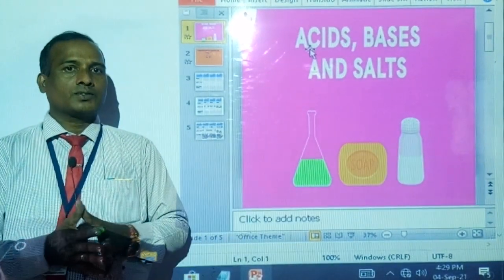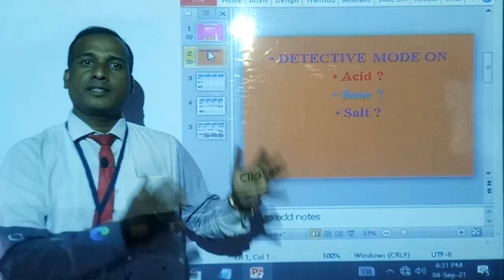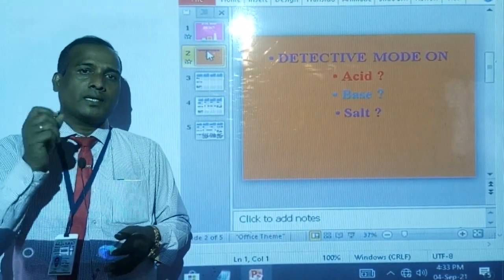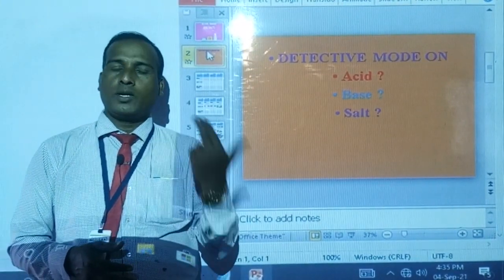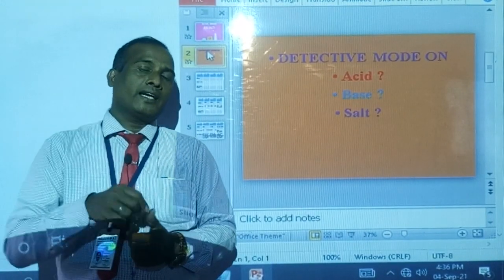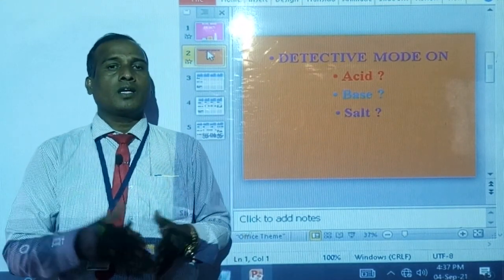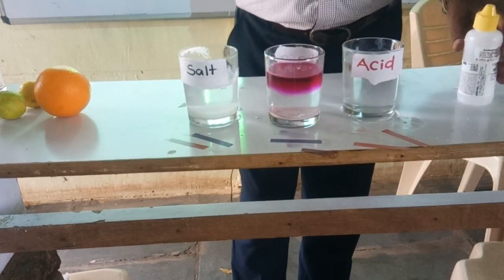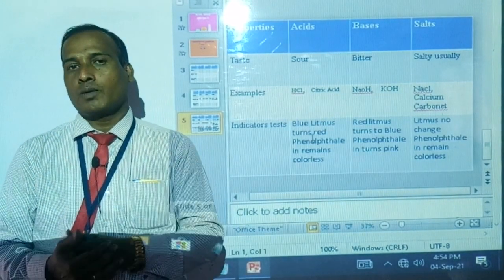L.B.S.School. Bariki sir (Science Activity) Acids, Bases And Salts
It is good a very good science activity of learning about the detective of Acids , Bases and salts
Speciall we can be identified about acidic , Basic and salt substances by using natural indicators(Litmus paper) as well as by using synthetic indicator phenolphthalien.
Sour taste is generally Acid
Bitter taste is Base
Salty taste is Neutral (Salt)
Acid +Base=Salt+water

s